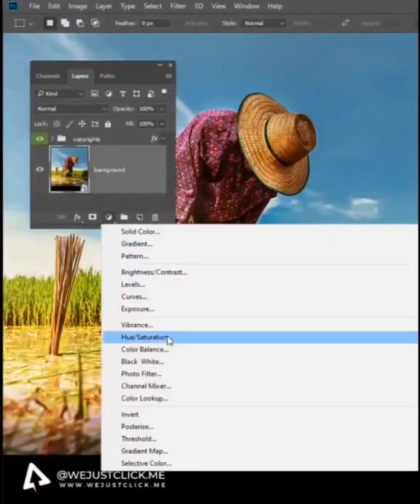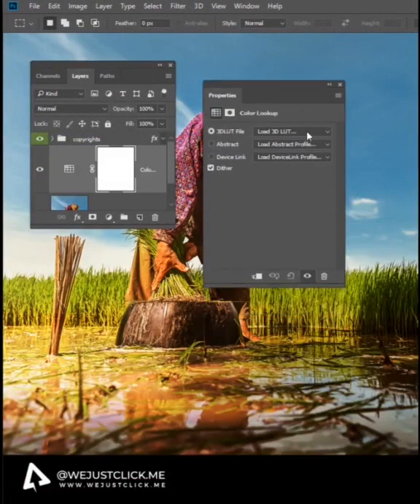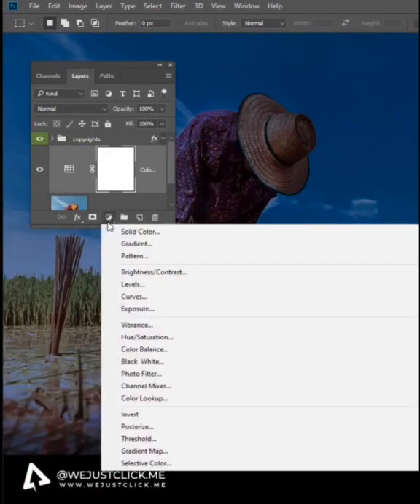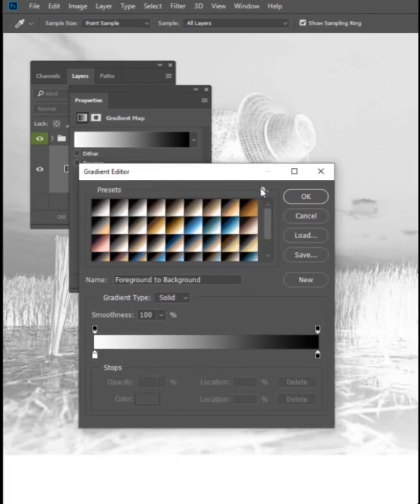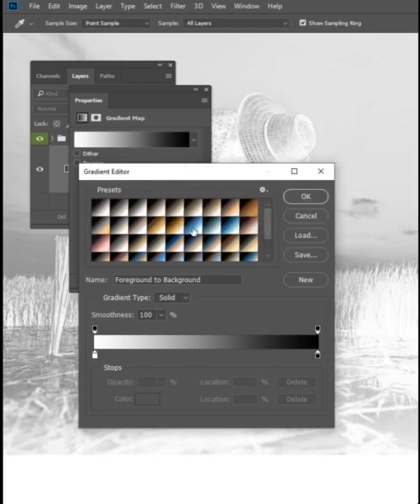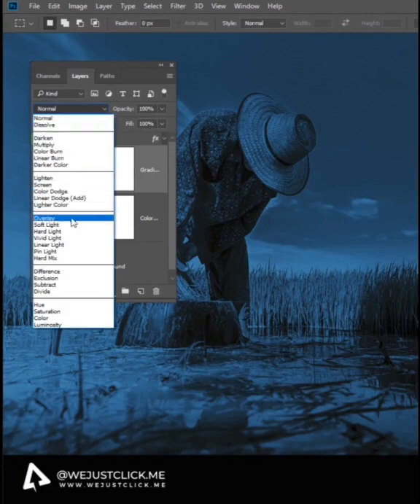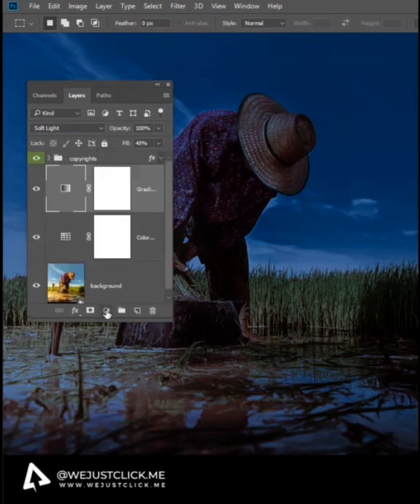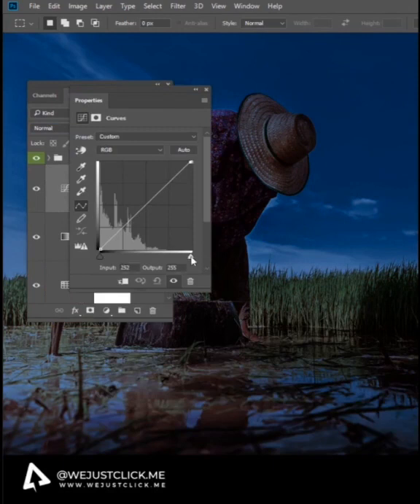turn day to night in photoshop in less than 1 minute 😃 freelancedesign photoshopwork R R R